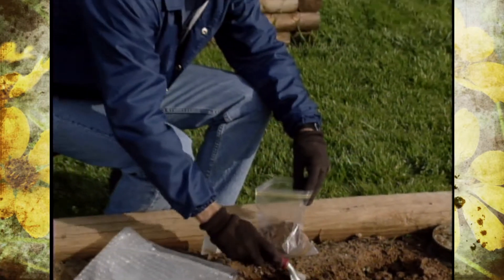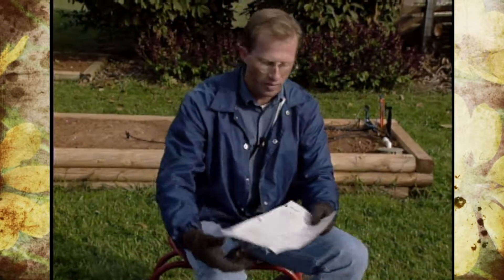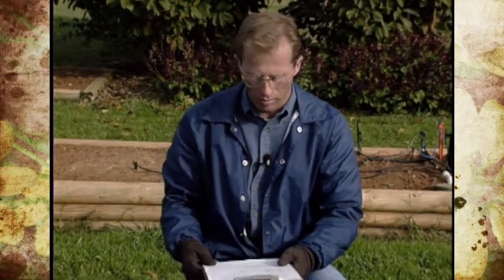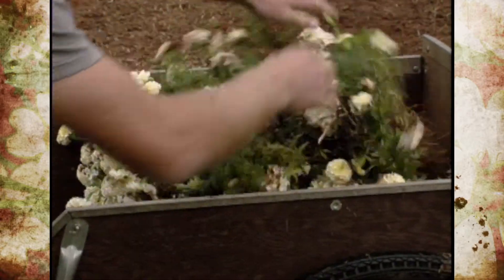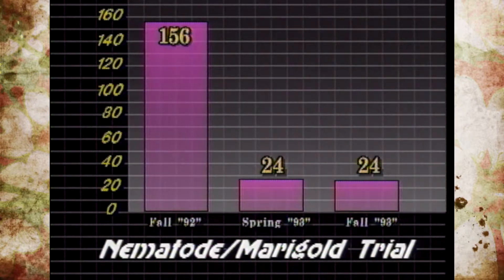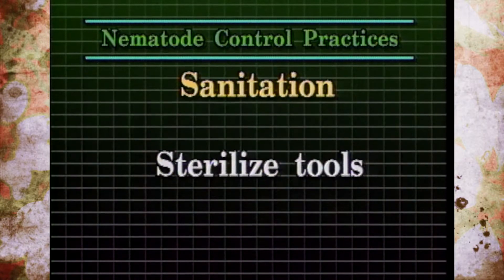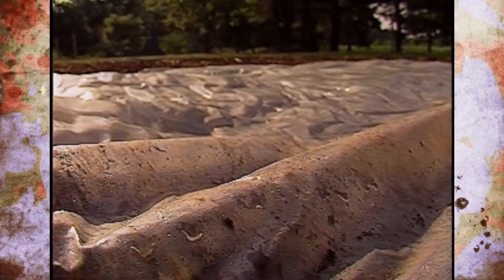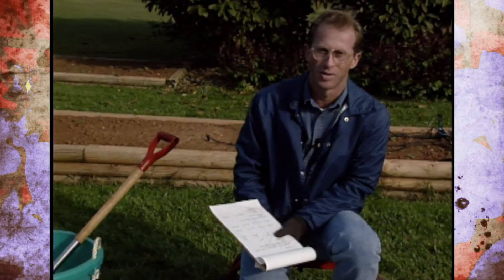Nematode Controls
11/13/93-Host Steve Dobbs goes over nematode controls with viewers.